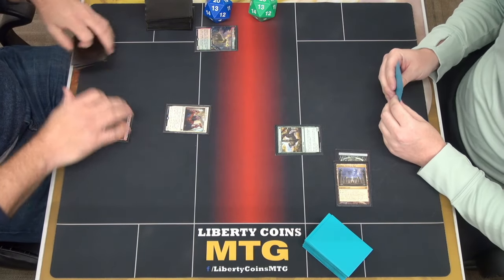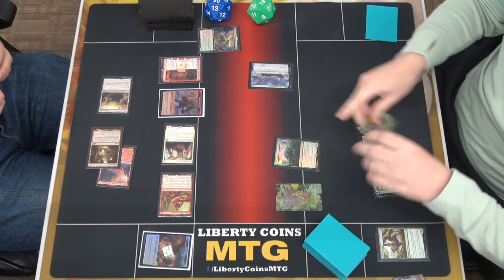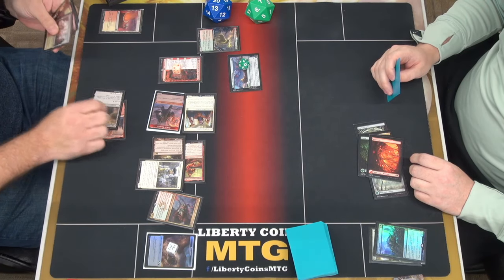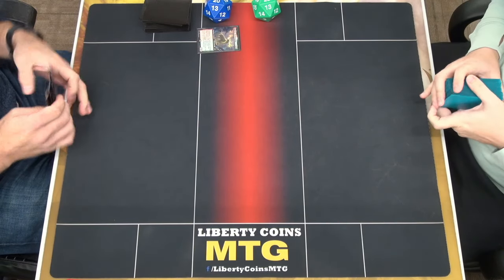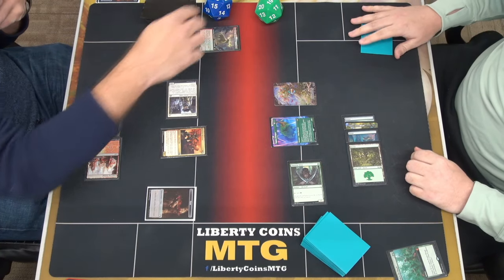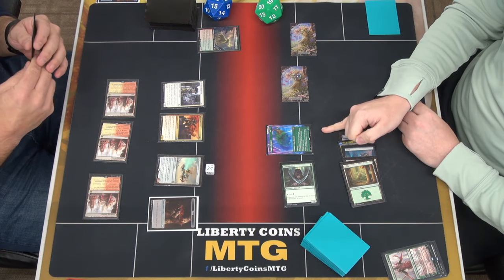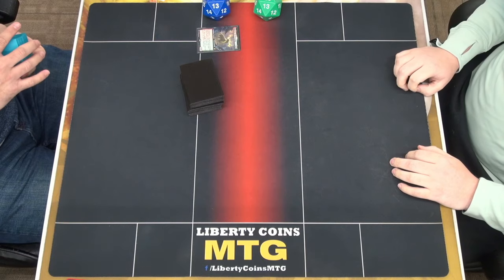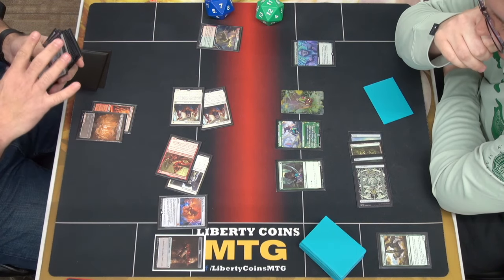Boros Vehicles 🔴⚪ vs Gruul Lands 🔴🟢 | 12-15-23 | Round 1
Format: Pioneer
Latest set: Lost Caverns of Ixalan

Open Discord.